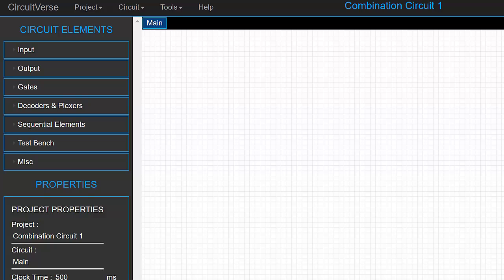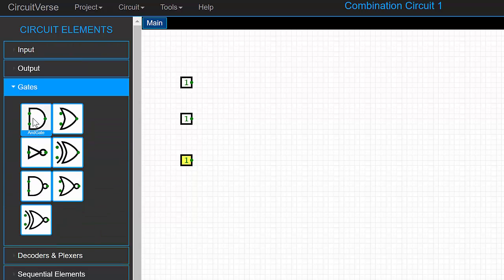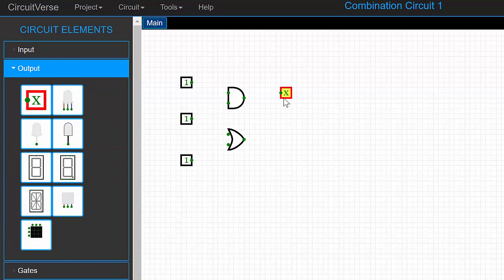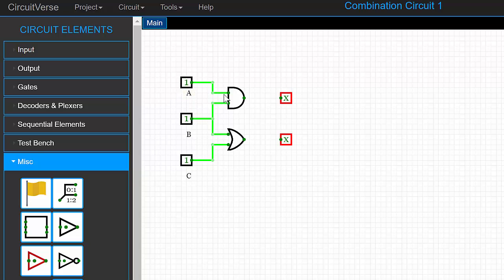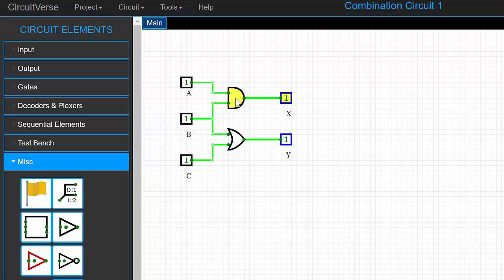Introduction to Digital Circuits - Combination Circuit 1